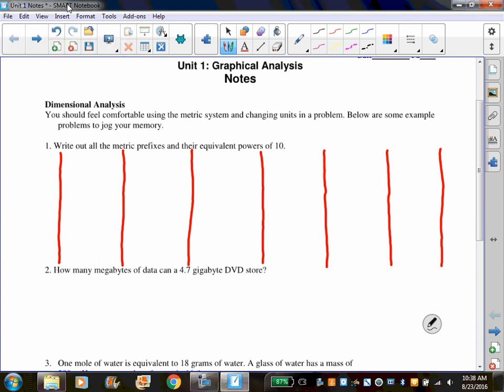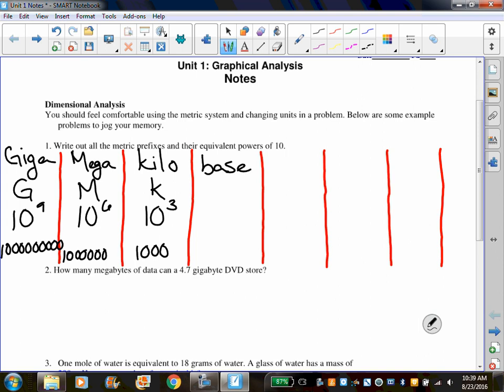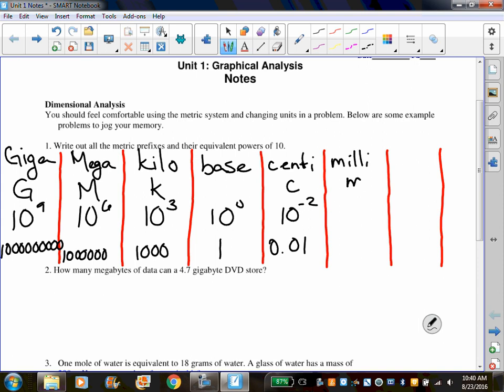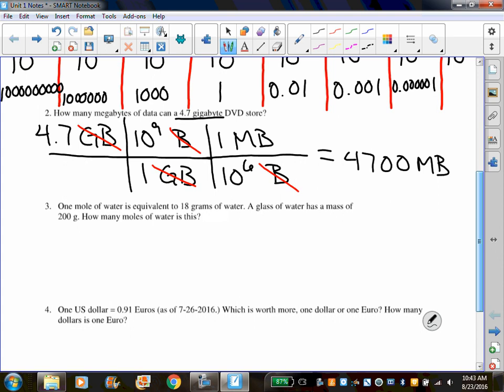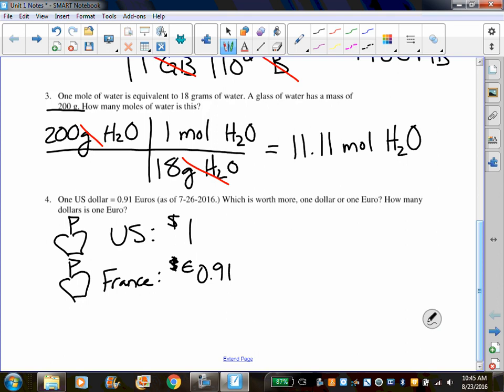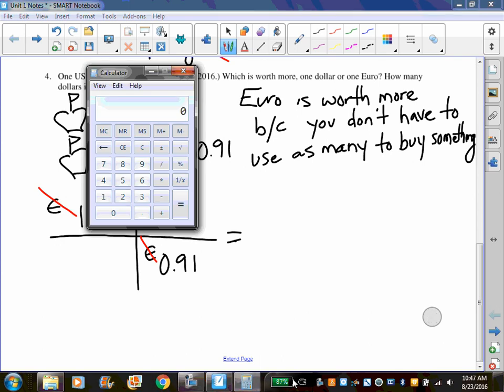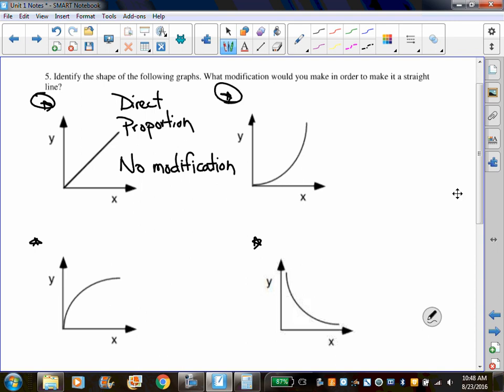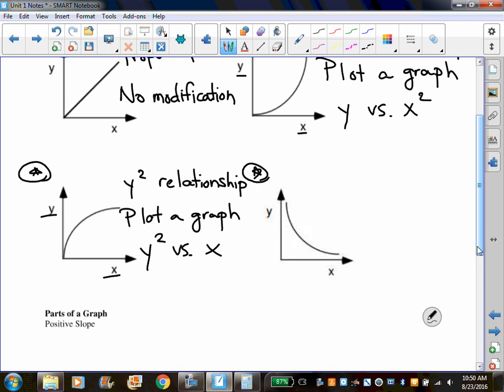Unit 1 lecture 1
VAHS General Physics 2016